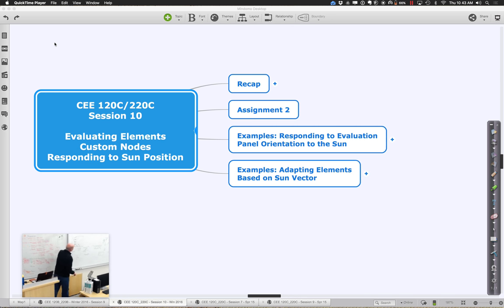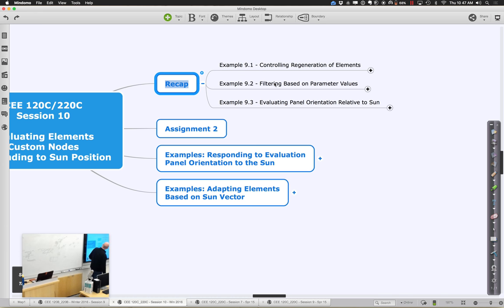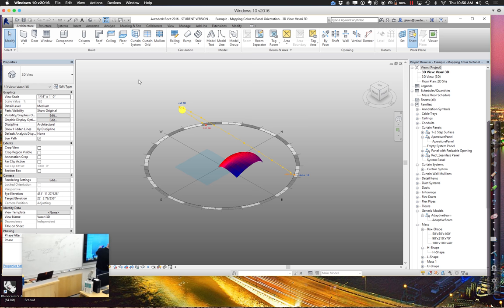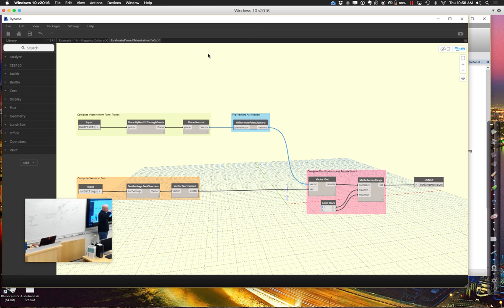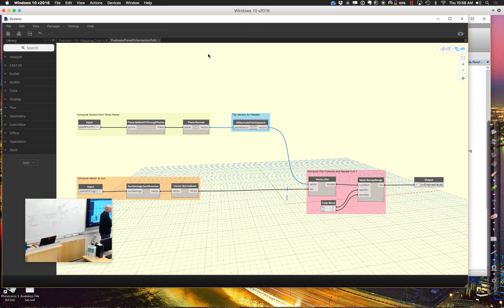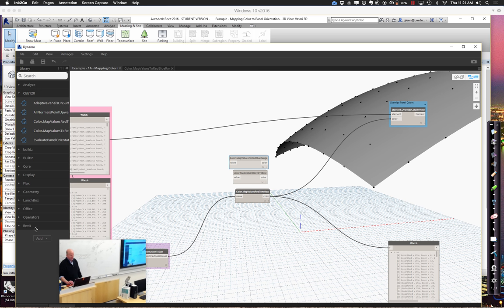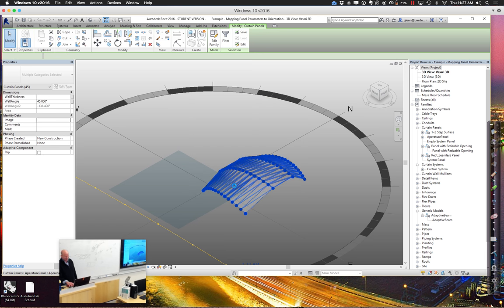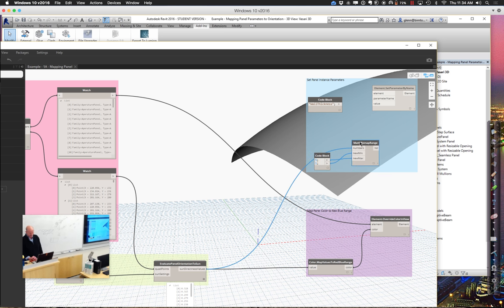CEE 120C Session 10 Part 1